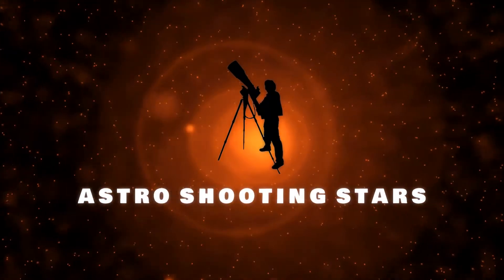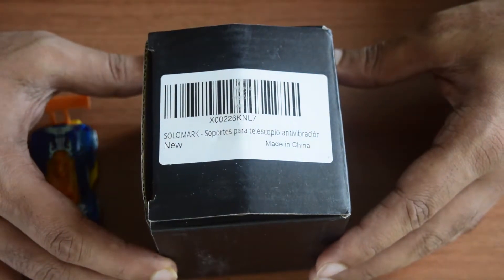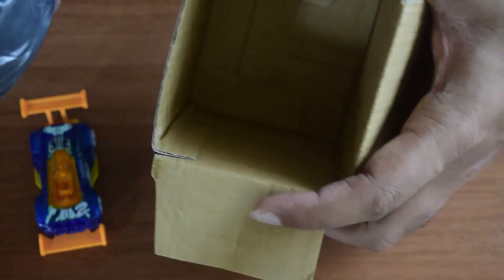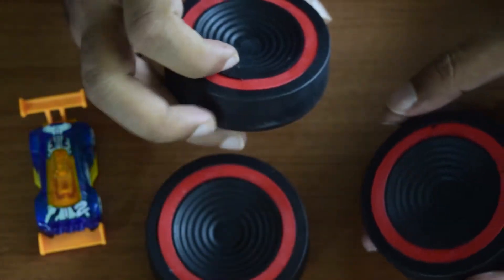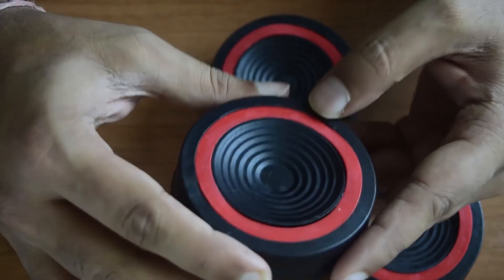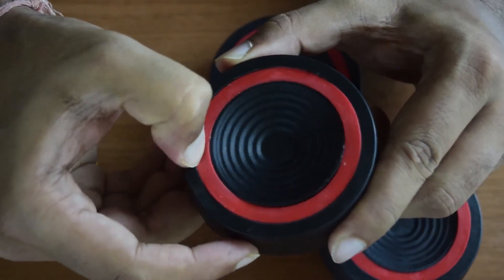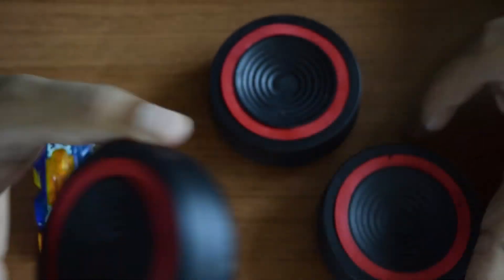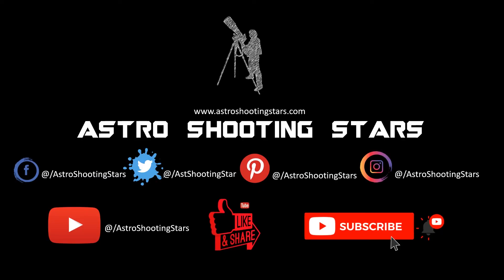ANTI VIBRATION PADS FOR TELESCOPE | Unboxing Solomark Vibration pads | VIBRATION REDUCED 100%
Telescope and telescope vibration are caused by windy conditions, an unstable stand or tripod, or even an accidental blow to the instrument, resulting in reduced image quality. The set of three vibration suppression ear pads will reduce the vibration time by almost 100% and reduce the amplitude of vibration. The ear pads fit between the bottom of the tripod legs and the floor, a simple and functional solution to the problem of image disturbance. They work on any surface: grass, dirt, concrete, asphalt, wood, etc., for telescopes and telescopes.

Solomark ear pads are designed to reduce vibration time by almost 100% and decrease vibration amplitude when placed under each of the tripod legs.
It Works on any surface.
Solomark ear pads are sold in sets of 3 (one for each tripod leg) and will fit most tripod feet.